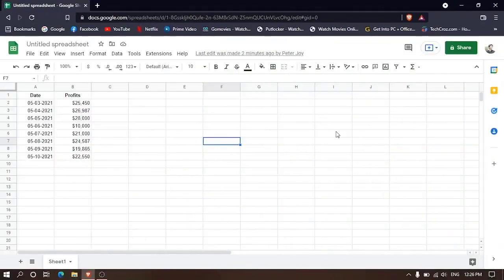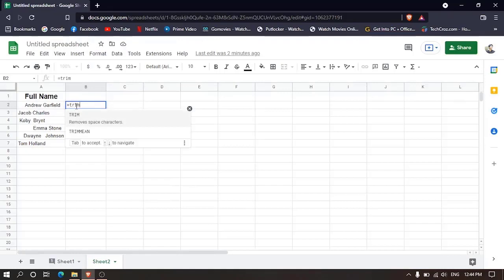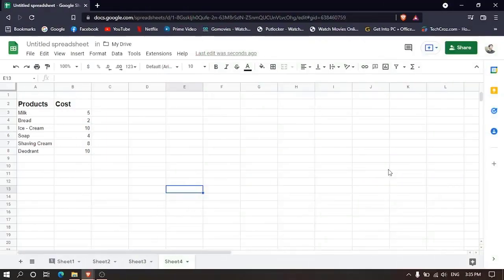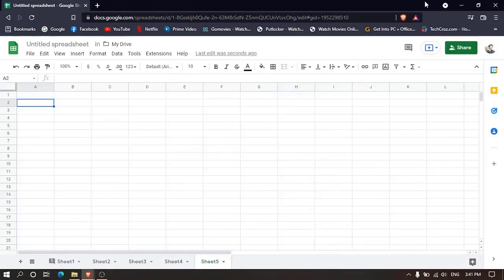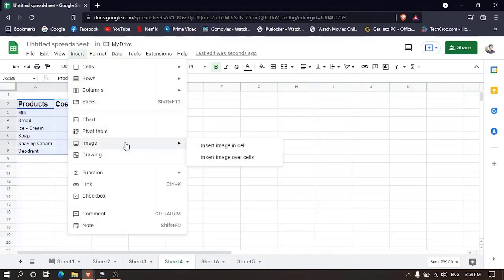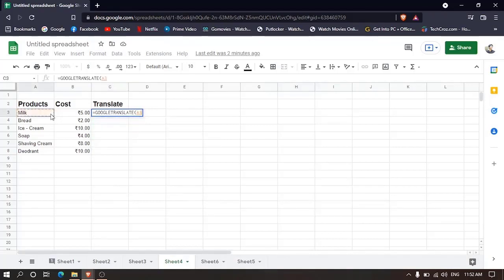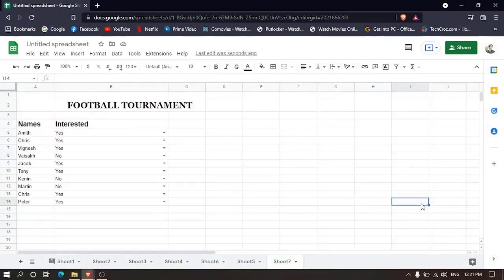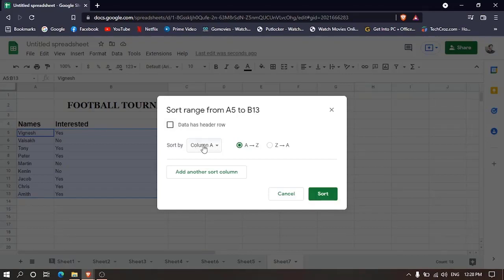10 Basic Tips for Google Sheets | Beginner Tips | No Code School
Improve your skills with Google sheets using 10 basic tips for absolute beginners. Get work done faster with Google sheets using shortcuts, formulas, cell formatting and much more.

          TIMESTAMPS
0:00  Intro
0:10 - #1 Commenting on a cell
1:28 - #2 Using "TRIM" to remove unnecessary spaces
1:59 - #3 Aligning, Merging and Wrapping of Cells
3:15 - #4 Converting numbers into different formats
4:28 - #5 Shortcuts
6:01 - #6 Using Pie Charts to make information look easy
7:17 - #7 Using Google Translate in a cell
8:15 - #8 How to create Checklist/Drop-down box
9:08 - #9 Remove Duplicates
10:01 - #10 How to list in Ascending and Descending order
11:01 - Outro

           ABOUT US
Our channel is about No Code products. We make tutorials on how to solve day-to-day business problems without writing a single line of code. Many of your business problems can be solved without taking the help of a developer